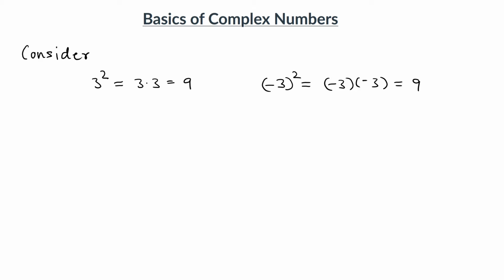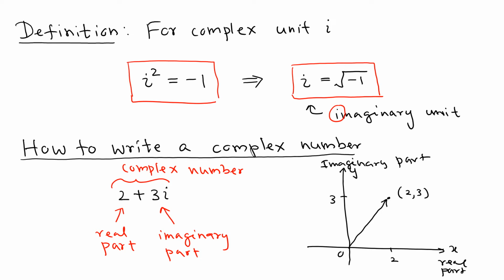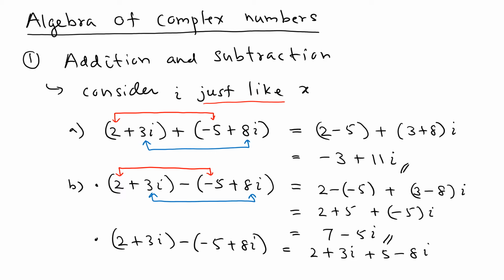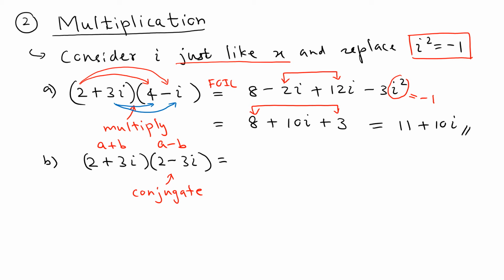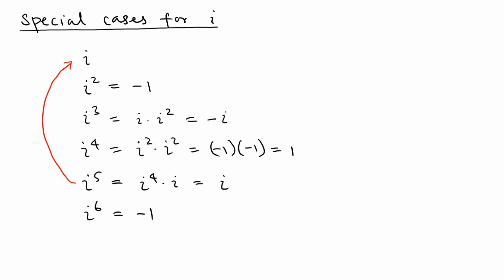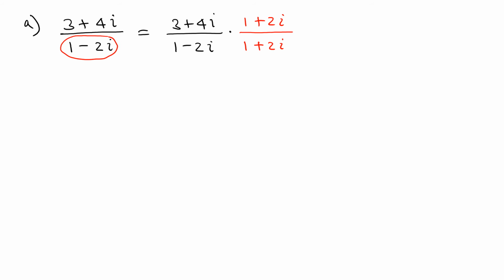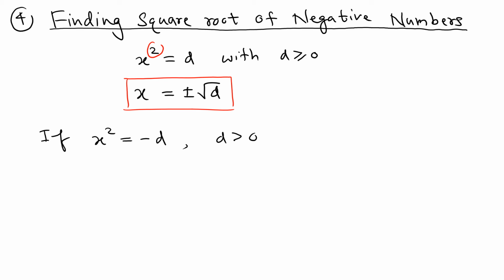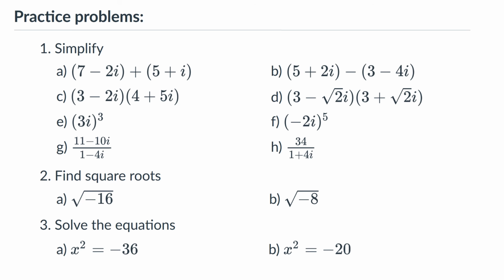Basics of Complex Numbers | For Algebra and Precalculus Students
In this we study four basic operations of complex number that you will need in algebra or precalculus classes. Topics include

00:00 Intro
05:50 Addition/Subtraction
09:46 Multiplication
18:49 Division
25:10 Finding square roots
30:38 Practice problems

1 a) 12 - i       b) 2 + 6i        c) 22 +7i         d) 11
   e) -81i         f)  -32i           g) 3 + 2i          h) 2 - 8i
2. a) 4i           b) 2√2 i
3. a) ± 6i        b) ±2√5 i